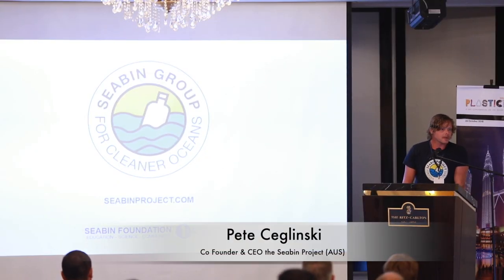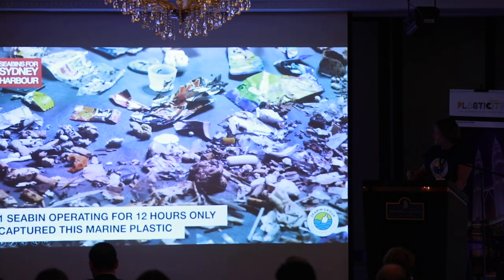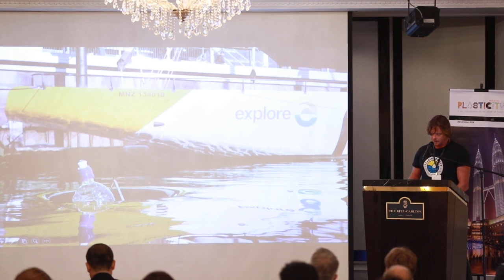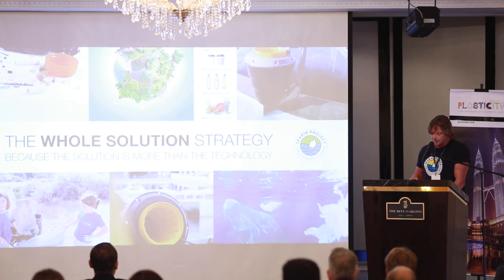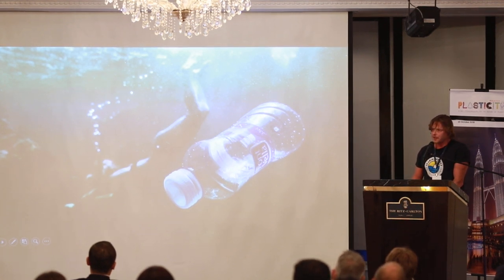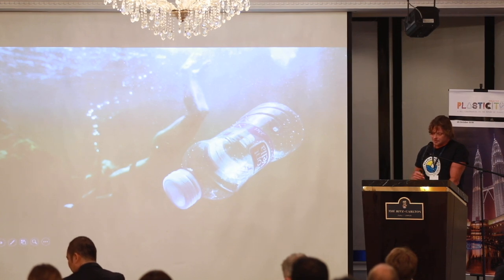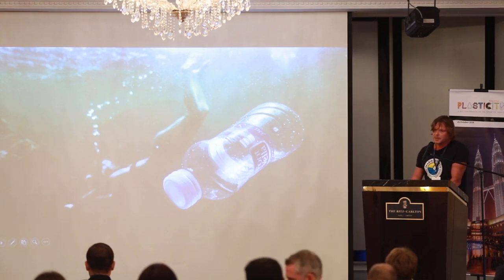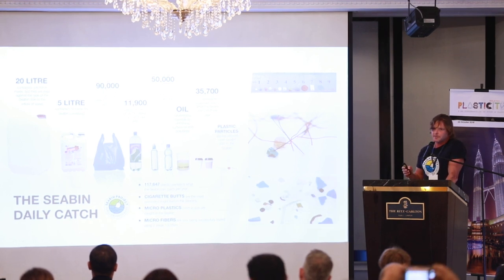Plasticity Malaysia - Pete Ceglinski (Seabin)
Pete Ceglinski (Seabin) speaking at Plasticity Malaysia, 25 October 2018